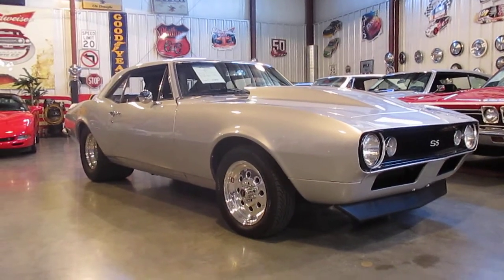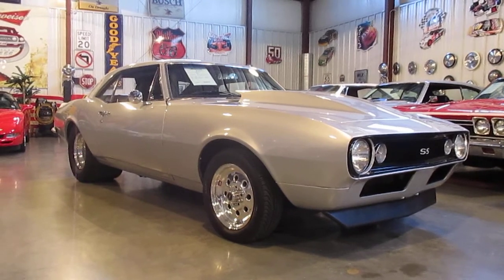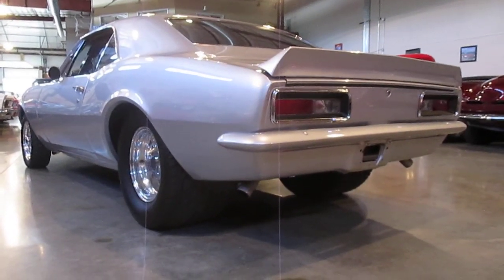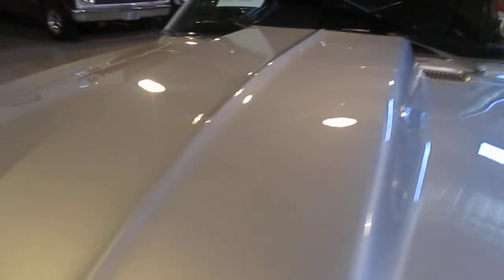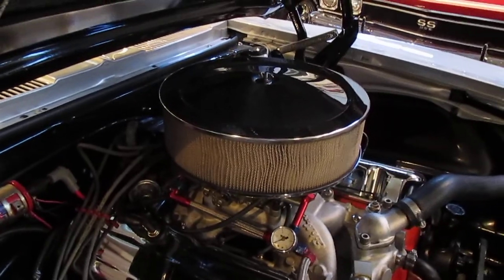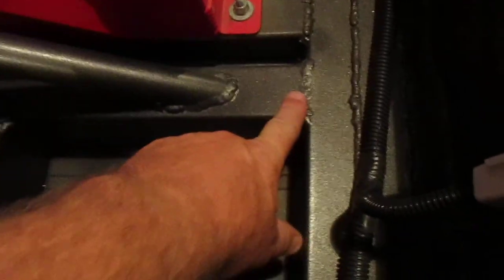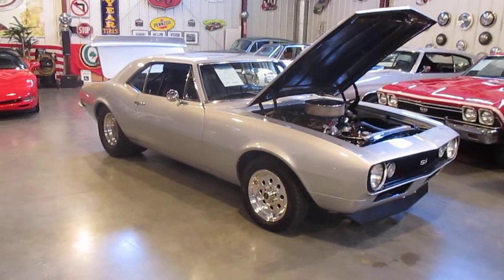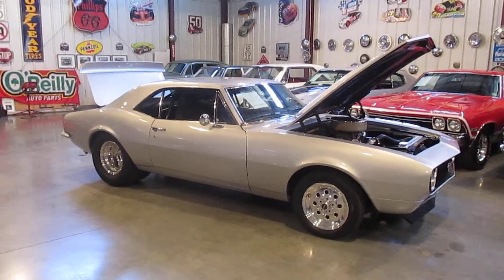***SOLD***1967 Camaro Pro Street, BB, Great Paint! For Sale Passing Lane Motors, Classic Cars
1967 Camaro Pro Street, BB, 6 Speed, Great Paint! For Sale Passing Lane Motors, Classic Cars